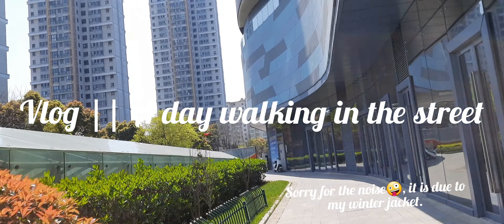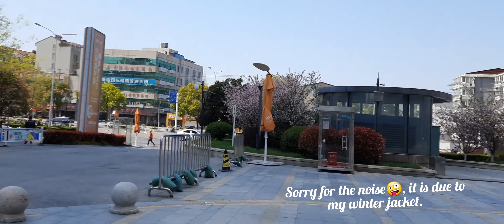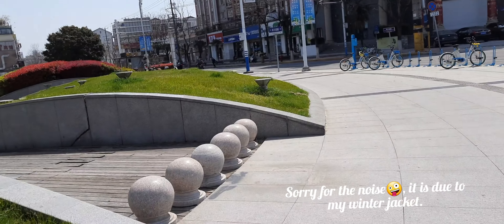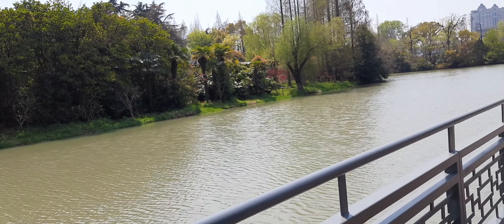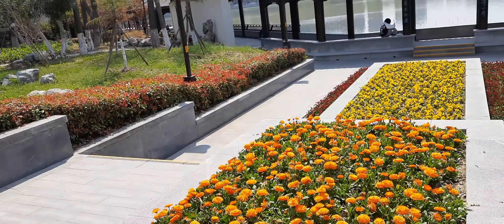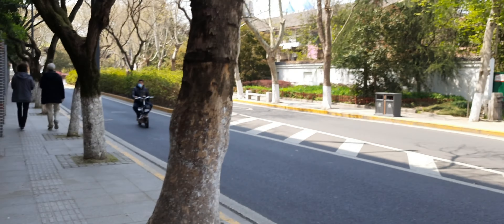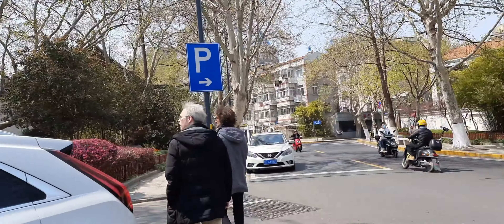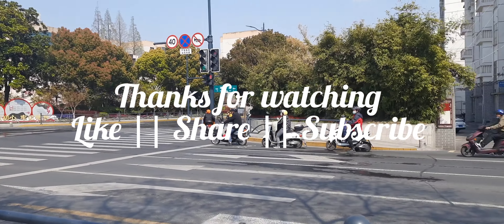Vlog #165 || A day walking in the streets || Nantong || China